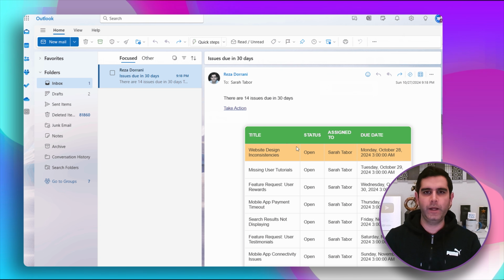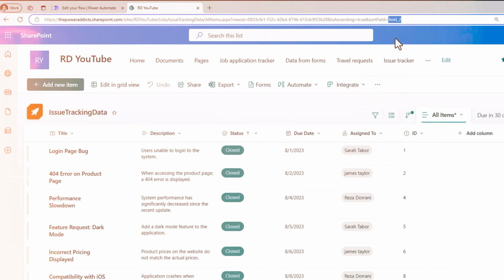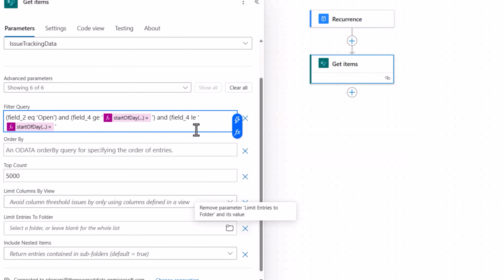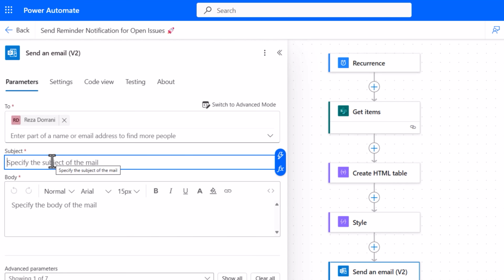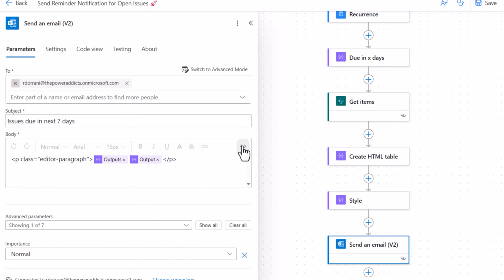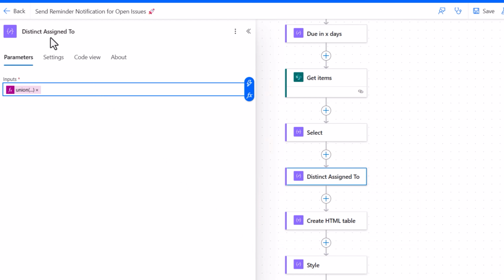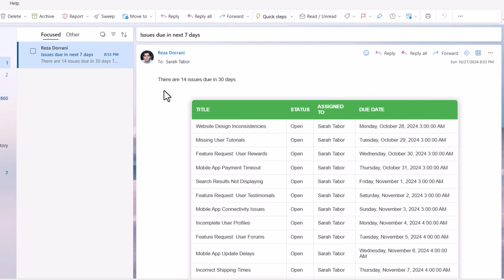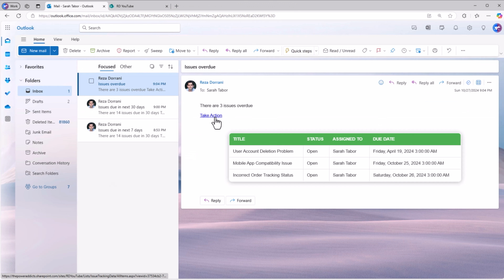Power Automate Send Task Due Reminder Emails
In this Power Automate tutorial, learn how to create a scheduled workflow to send task due reminder emails to the person responsible for task completion! I'll walk you through a practical example of setting up a flow to identify tasks due in a specified time frame (such as 7 or 30 days or any custom interval) and send personalized email reminders to assigned users.
You’ll learn how to filter tasks by date & time columns, include multiple upcoming or overdue task items in a single email, and send out reports to task owners. Perfect for keeping tasks on track and ensuring timely completion of tasks!

Table of Contents:
00:00 Introduction to Power Automate Send Task Due Reminder Emails
00:44 SharePoint List scenario with Date and Time column
01:12 Send Email Report of Tasks due in next 7 days
06:55 Send Tasks Due report in HTML Table format in Email
09:57 Due Date column with Time
11:27 Items due in custom interval days
13:07 Send a single notification email which includes multiple tasks due to user responsible for task
18:08 Add action link to users in reminder email
20:13 Get Overdue Tasks reminder email in Power Automate

⬇️ Download Power Automate flow showcased in video:
Exclusive for Channel Members (Gold 🥇 Club & Silver 🥈 Members)
Download link is in the Membership Tab of my channel.